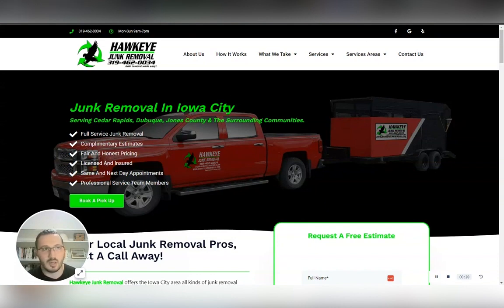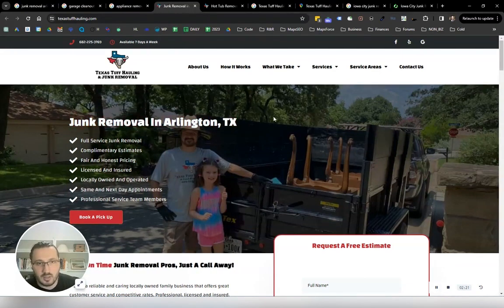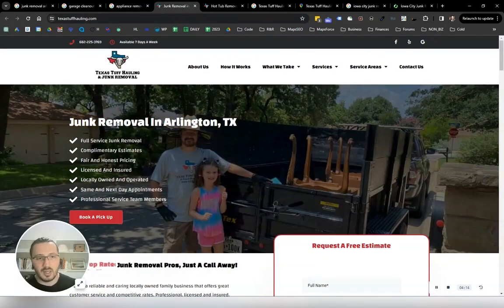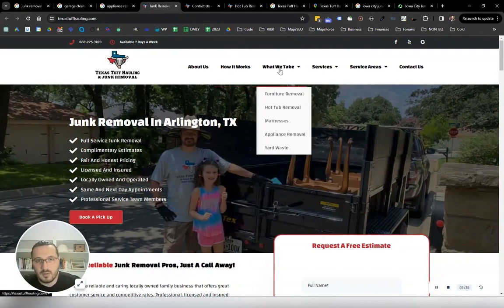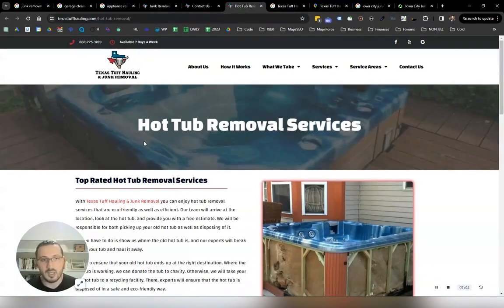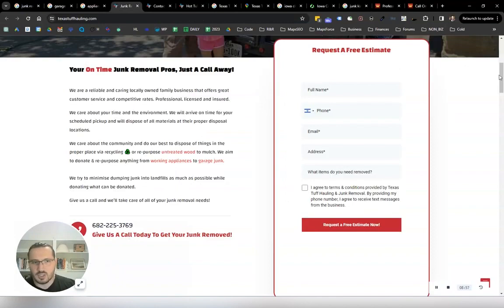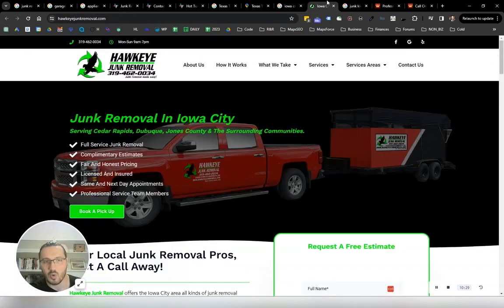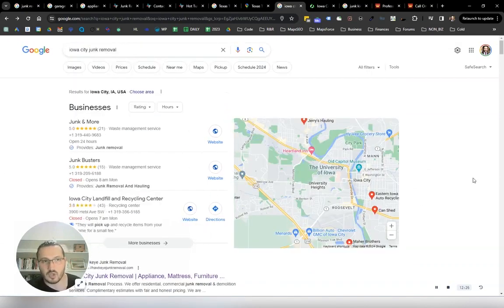Gain More Jobs With These Junk Removal Website Tips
Would you like to bring in more job opportunities through your website?

This video details some of the things you should add to your website to help you grow organically and rank.

That way you can start bringing in more leads and opportunities to close more jobs directly from your website.

Don't have time to learn and rather hire our team to do it for you?